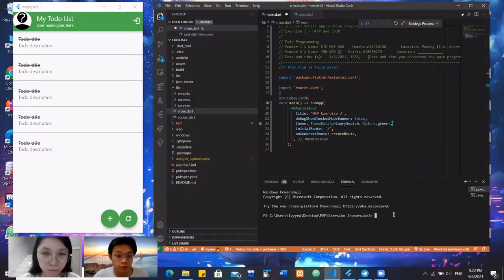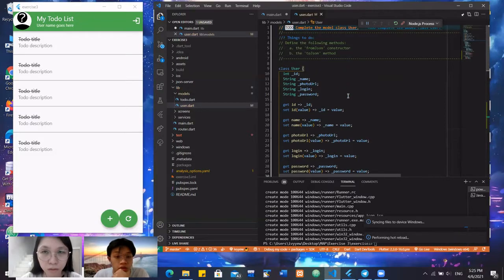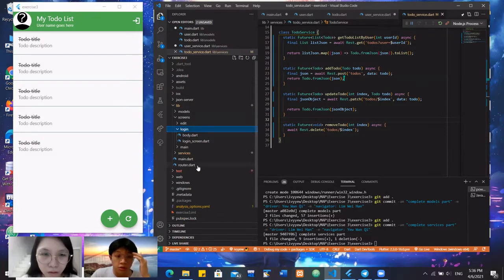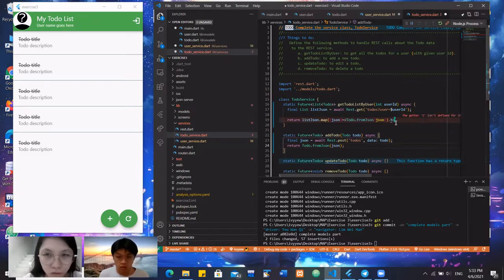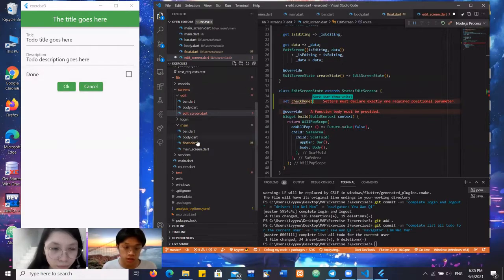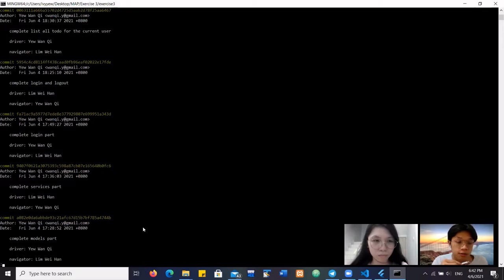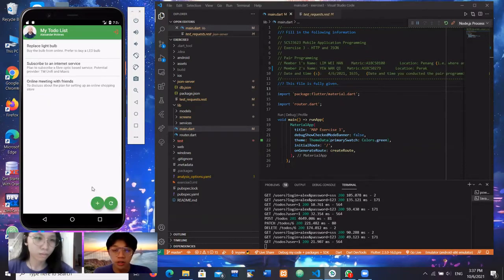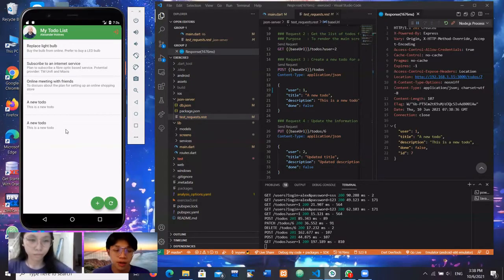SCSJ3623 MAP PAIR PROGRAMMING EXERCISE 3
This video is about the pair programming and walkthrough on HTTP and JSON Exercise.

Pair Programming Session:

00:00:00 Introduction and first git commit,  Driver: Yew Wan Qi, Navigator: Lim Wei Han
00:00:46 Model Part, Driver: Yew Wan Qi, Navigator: Lim Wei Han
00:02:10 Service Part, Driver: Lim Wei Han, Navigator: Yew Wan Qi
00:03:28 Login Part, Driver: Yew Wan Qi, Navigator: Lim Wei Han
00:04:54 Logout Part, Driver: Lim Wei Han, Navigator: Yew Wan Qi
00:05:37 List Todo Item For Current User, Driver: Yew Wan Qi, Navigator: Lim Wei Han
00:05:59 CRUD of Todo Item and Refresh Button, Driver: Lim Wei Han, Navigator: Yew Wan Qi

Walkthrough on the outcome:

00:08:24 Git log
00:10:03 Login and Logout
00:10:50 List all Todos for the current user and Add a New Todo
00:11:07 Edit a Todo
00:11:17 Delete a Todo
00:11:24 Refresh The Main Screen